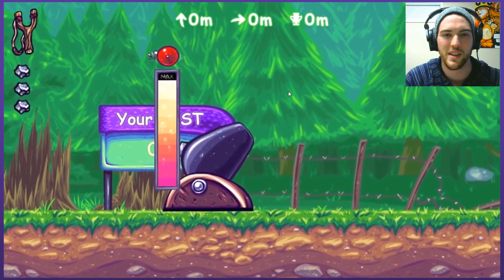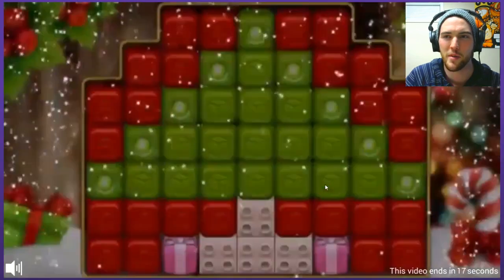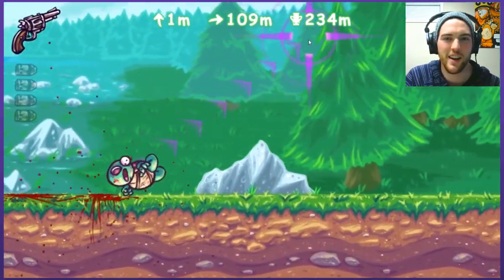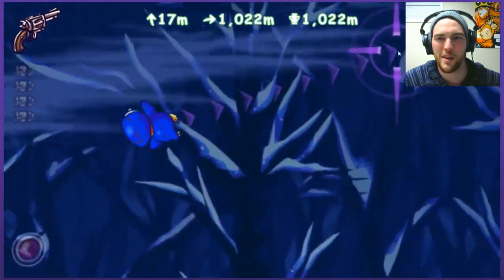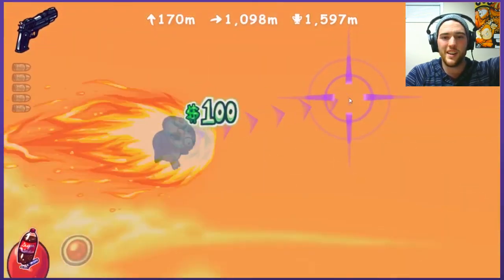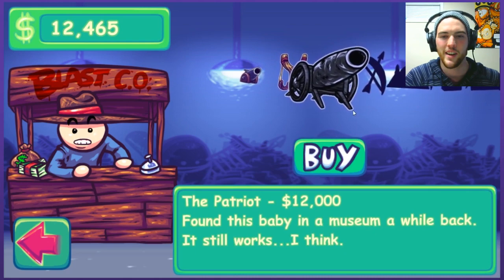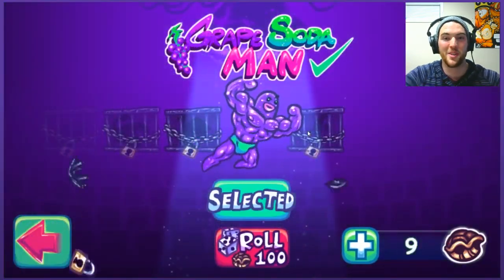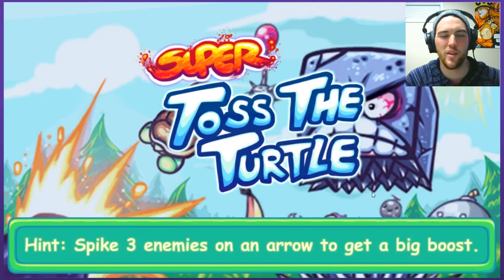Let's Play Super Toss The Turtle | Graeme Games | Super Toss The Turtle Gameplay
Let's play Super Toss The Turtle!
The long awaited sequel to Toss The Turtle is out on mobile devices now! I sat down to record a short episode of this game, and got so caught up in it that I had to whittle down 90 minutes worth!!

Super Toss The Turtle gameplay is a typical launcher game, with shitloads of characters, cannons, guns and more to be unlocked! This will bring back some nostalgic feelings for people who played the original back on Newgrounds. But now you can play Super Toss The Turtle mobile!

BLAST.CO shop is back in business, and the competition has just risen to a whole new level! Compete against your friends, and the world to be the ultimate turtle tosser!
Shoot as far as possible using cannons, guns, bombs, jetpacks, rockets, nukes, and a bunch of other cool gadgets! Choose from a variety of different animals to launch to your hearts content!

It has been said on Gonzossm's Twitter that a Super Toss The Turtle steam release is being looked into.